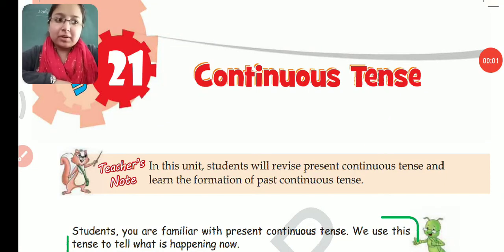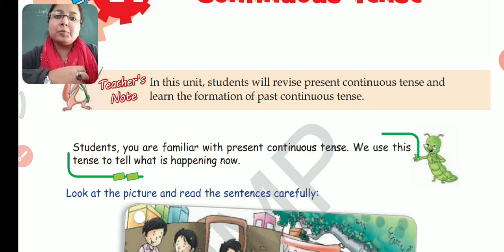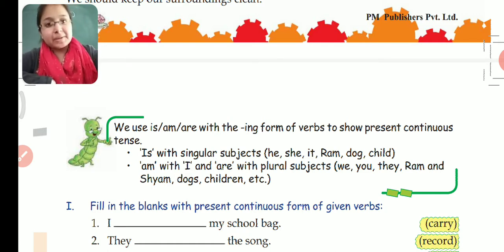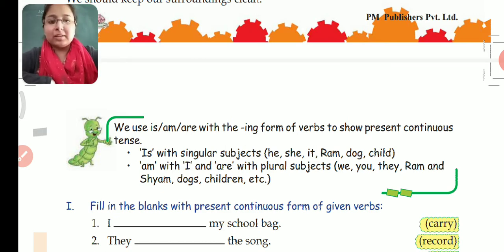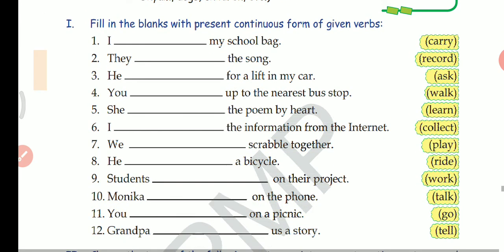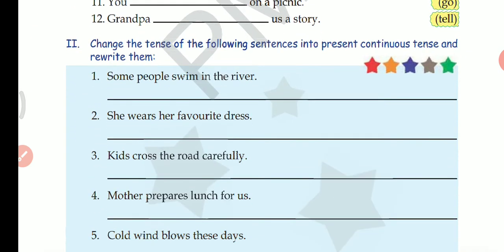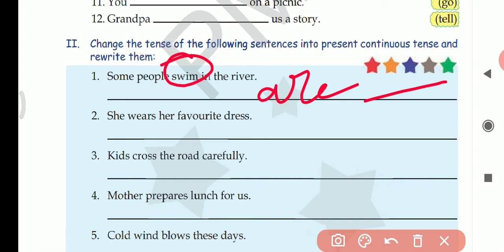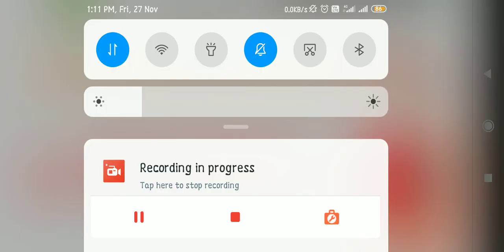Class IV- CONTINUOUS TENSE PART 1